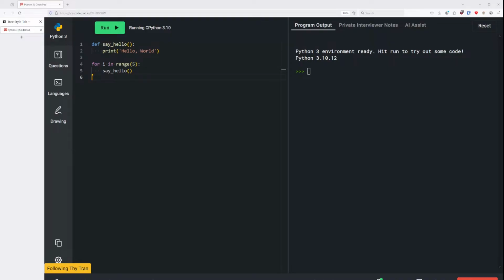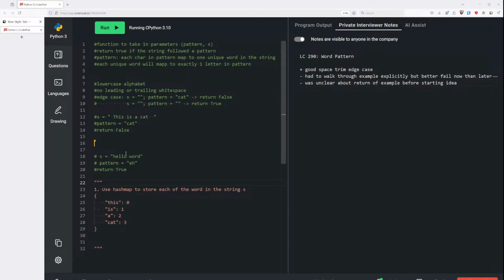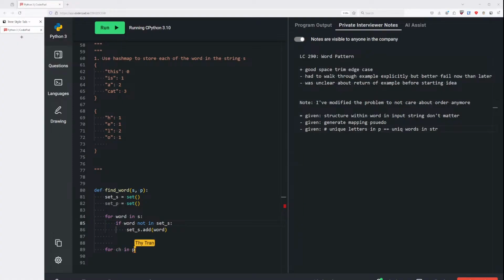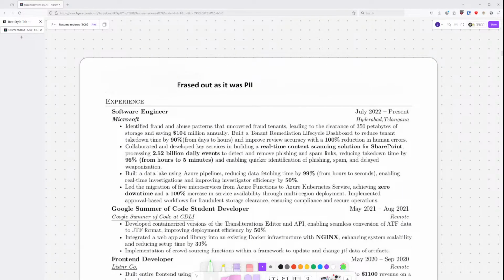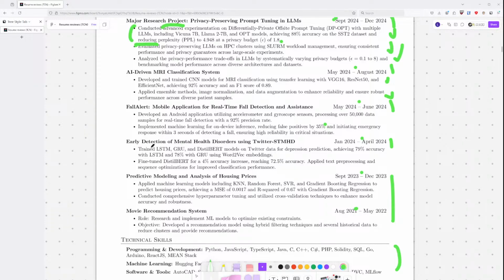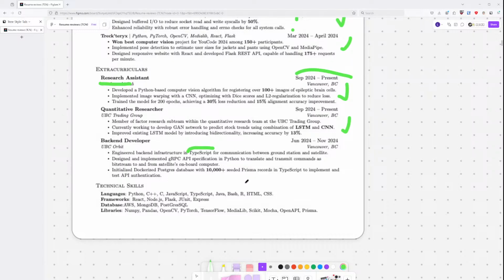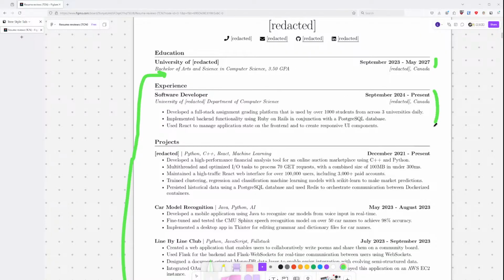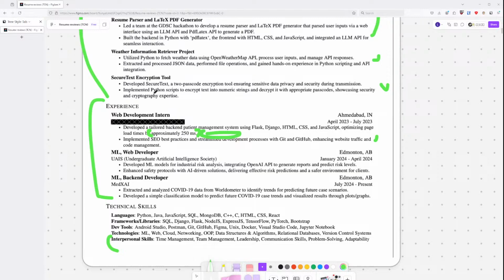Mock interview then Resume review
Resume review at 330pm pacific